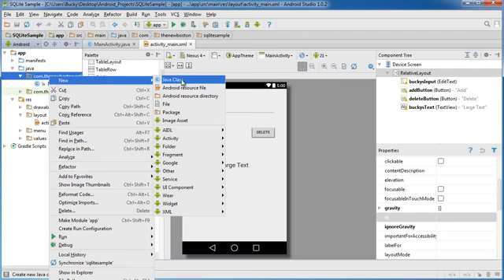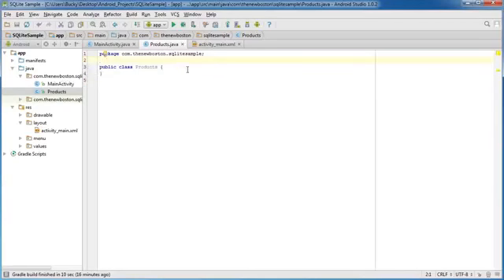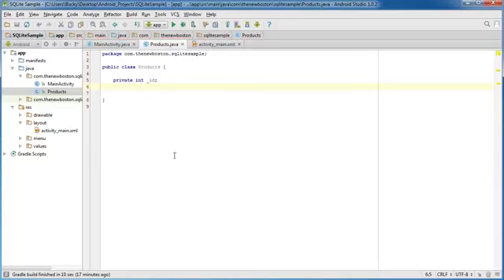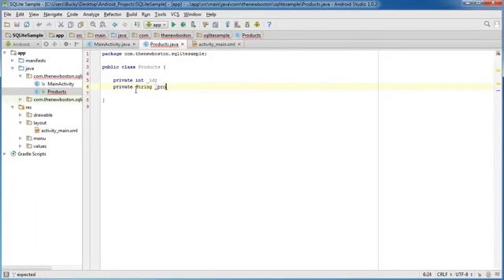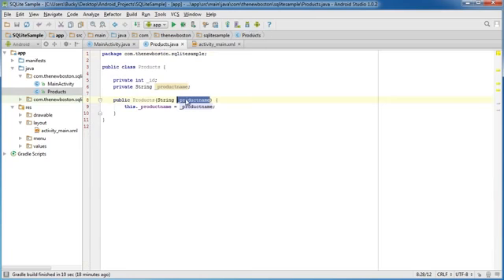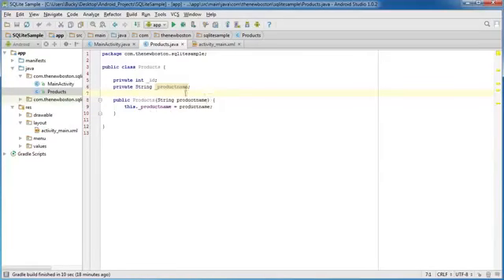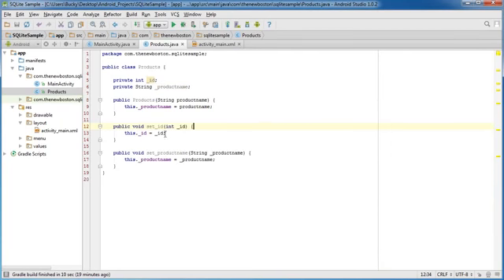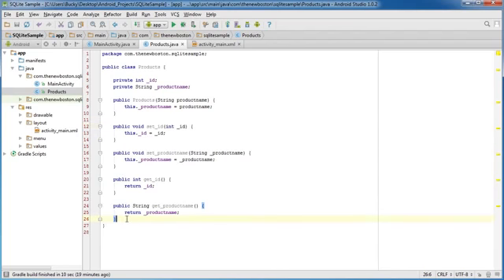SQLite Database Product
SQLite Database Product Revealed:

Access to internet on mobile phones has happened to be so plain and convenient that we do not need to spend all day in front of computer. Now you can easily have the world in the grip of your hand and you got a fantastic wealth in the form of games, films and documentaries, music videos and world's news of far off. Adding more fun to it you can even catch your pictures and upload them on different social accounts and blogs.

You can easily get better results and competent work from it than from laptops and computers.

You may have experienced different widgets and having fun in a variety of views using multi-touch screen. But there is more fun in improving your own mobile application, to enhance and experience your own abilities.

Many people pay charges to programmers to extend the quality of iPhone or iPad apps, but many among us cannot pay that much, its very simple to get our own application for our cell phones.

Many of the websites and links are available on internet that can be installed and downloaded on mobile phones. You can simply take a glance on different designs and graphics of your liking for your cell phone application.

Credits to Lectures